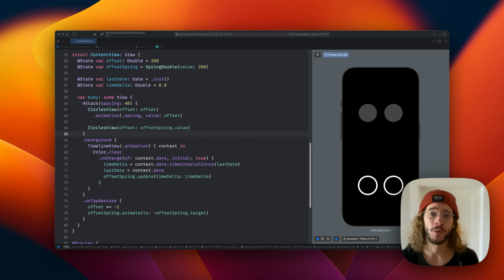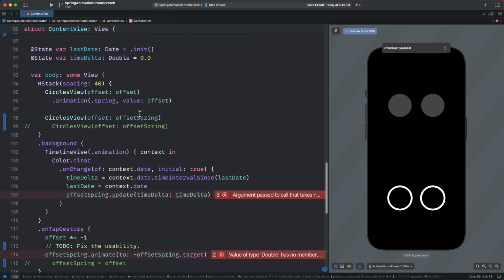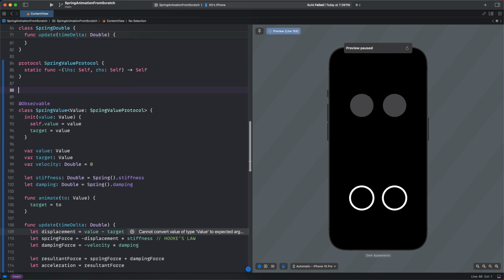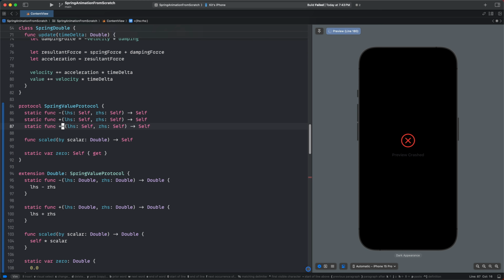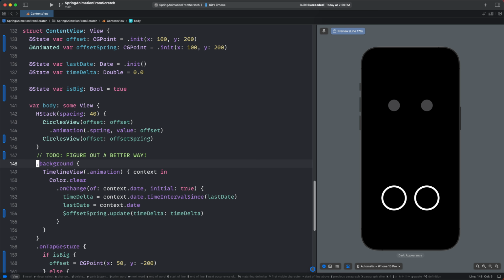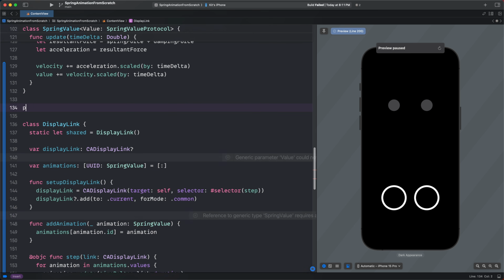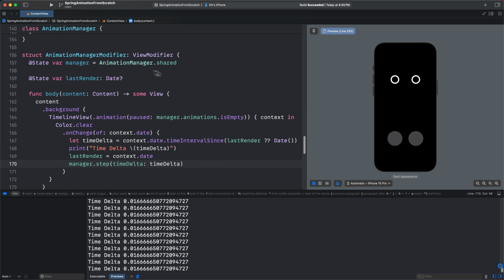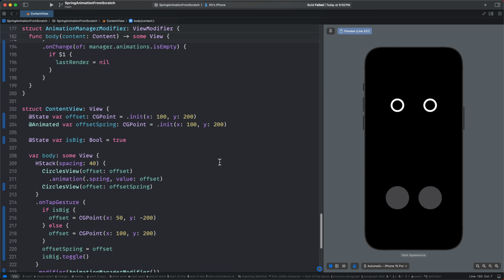Spring Animation from Scratch — Part 2 of 2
In this episode, we'll finish up our custom spring animation engine. There are three major sections:

1. Adding an "Animated" Property Wrapper
2. Abstracting our SpringDouble to work with any type
3. Improving our method of rendering at the rate of the display